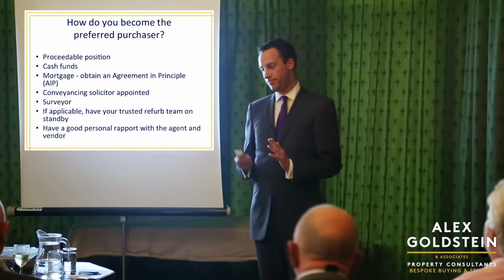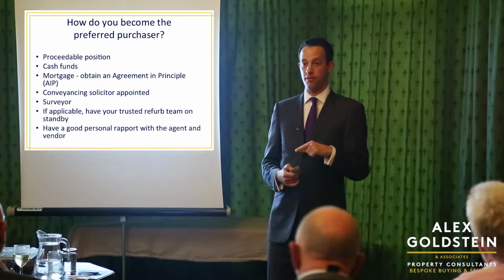What is a Preferred Purchaser?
How do you become one? What are the top tips to get you to the front of the queue? How to buy from a position of strength?